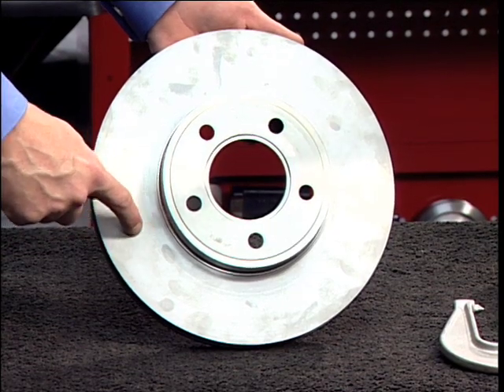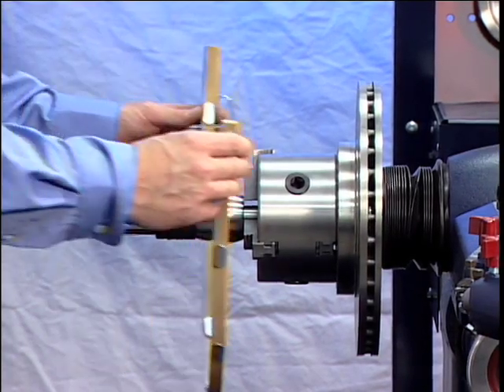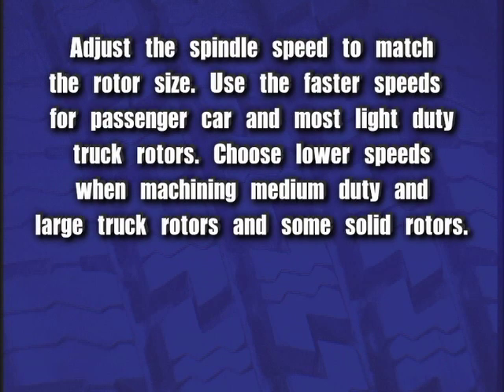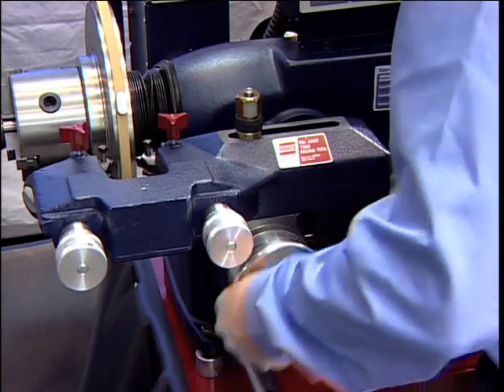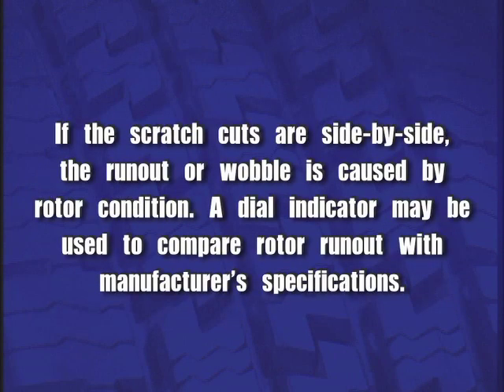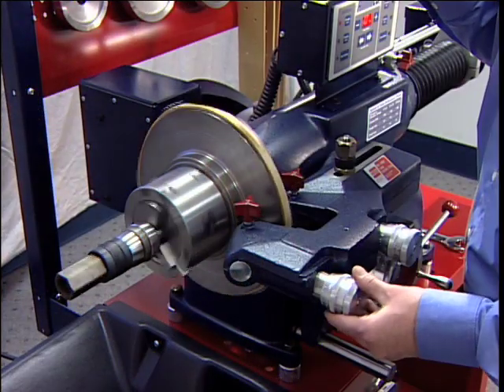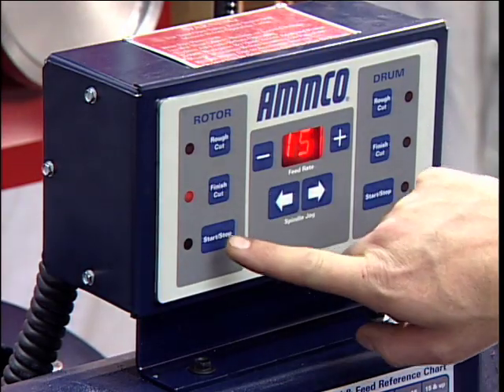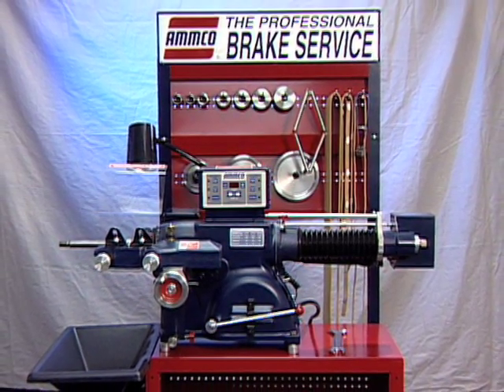Brake Lathes - AMMCO 4000E Brake Lathe Rotor Reconditioning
This video provides step by step instructions on how to recondition a rotor, demonstrated on the AMMCO 4000E Brake Lathe.

The AMMCO 4000E Brake Lathe is the ultimate in finish control, right at your fingertips, from the leader in brake service.

Total Control
Rotor refinishing is more complex today than ever before. So it's critical that speed and feed combinations be optimized to provide the best. Now you have control over the entire process and can make adjustments that, before now, were only dreamed about. Plus, the AMMCO 4000E Brake Lathe is the easiest to use and most ergonomic lathe on the market. Even new operators can quickly turn rotors perfectly like seasoned professionals.

Custom Digital Finishes
That's right, welcome to the age of digital refinishing.The AMMCO 4000E Brake Lathe is easily adaptable to any rotor or drum material available today... or tomorrow. By digitally controlling the feed rates, it's easier to find that sweet spot for your particular application that gives you the highest possible quality finish available. Integrated positive rake tool bits allow for precision turning, with reduced chatter to produce superior machined surfaces every time.

Shift On The Fly
The AMMCO 4000E Brake Lathe is the first lathe with an integrated synchronous gearbox and shifter. Now you can choose the speed that makes the most sense for your workpiece, right at your fingertips. No more awkward reaching behind the machine for adjustments. And its perfect for taming those unexpectedly shrill composite rotors.

Increased Capacity for Larger Jobs
The AMMCO 4000E Brake Lathe is engineered to handle light truck and SUV applications. In fact, the one-inch, heat forged arbor allows you to machine those larger, eavier jobs up to 200 lbs! And with the optional "F" adapter kit, the range of heavier and splined rotor assemblies you can machine is very wide. So now you can service an increased volume of heavier work, and virtually any other application that rolls in. All AMMCO brake lathes are precision tools that cut to one-thousandth of an inch tolerances. With today's more sensitive vehicles, this helps ensure customers get smooth braking and complete satisfaction.

Key Features
-Custom digital finishes -- By digitally controlling the feed rates, it's easier to find that sweet spot for your particular application, giving you the highest possible quality finish available.
-Shift on the fly 3-speed -- The 4000E is the first lathe with an integrated, synchronous gearbox and shifter. Now you can choose the speed that makes the most sense for your work piece, right at your fingertips.
-Forged alloy steel arbor -- Two tapered mounting surfaces add stability and handle up to 200 pounds.
-Feed slide protection keeps travel surfaces free of dirt and chips.
-Positive rake tool bits allow for low-pressure, precise turning that produces superior machined surfaces with less chatter, every time; negative rake tool bits are also included.
-Solid twin cutter tool simultaneously resurfaces both sides of rotor.
-Micrometer-precise depth-of-cut dials embossed in metal and calibrated in both thousandths of an inch and tenths of a millimeter; easy reset to zero.
-Extended spindle increases drum capacity to 9.875 inches.
-Full-drum support hex boring bar guarantees correct tool angle for drums.